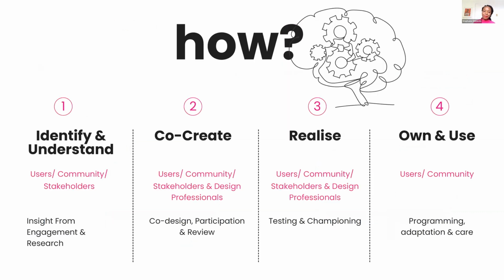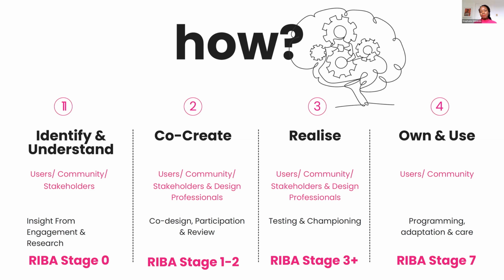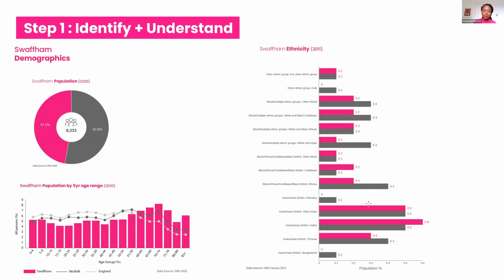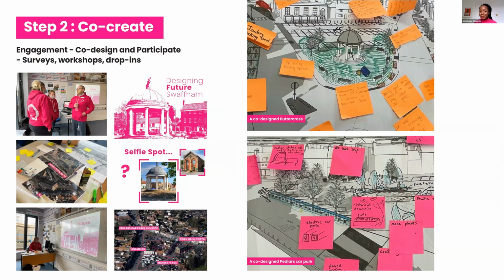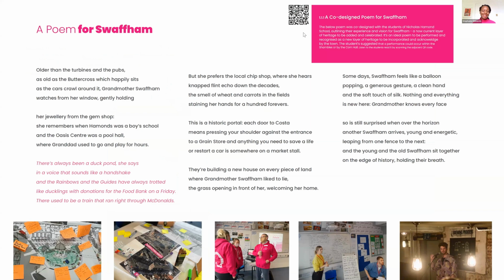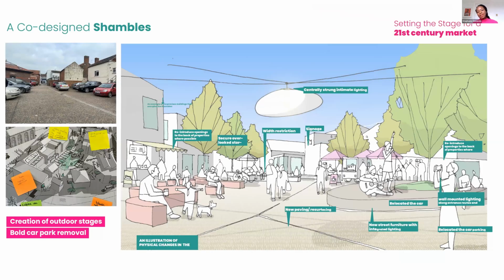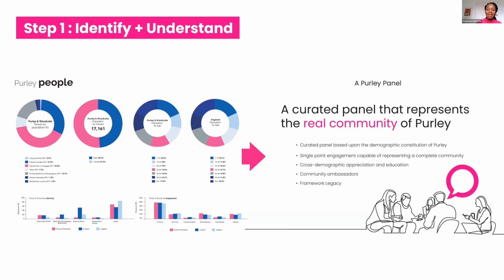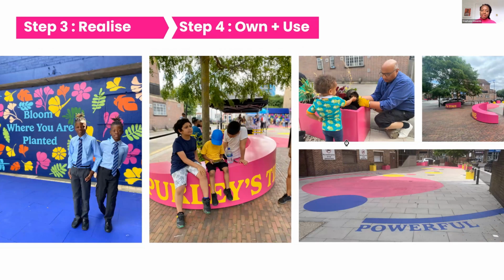''INSPIRE' - ENGAGE Symposium 13/10/23: Stephanie Edwards, Director, Urban Symbiotics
Stephanie Edwards, Director, Urban Symbiotics Session 05